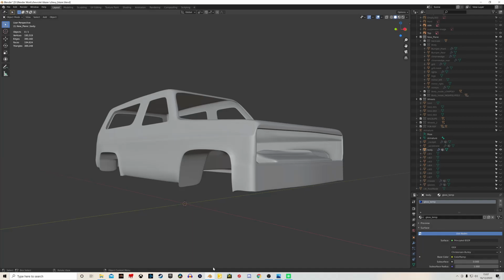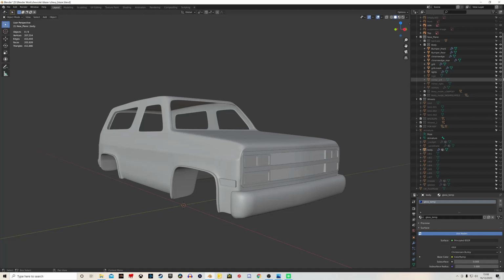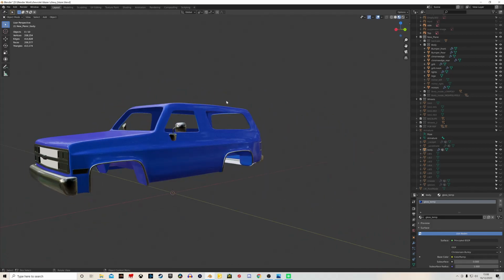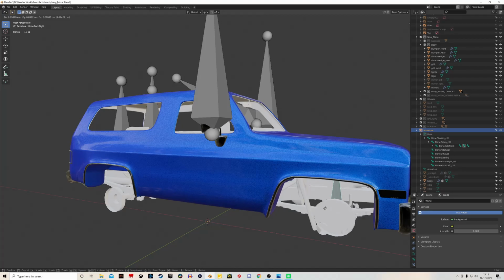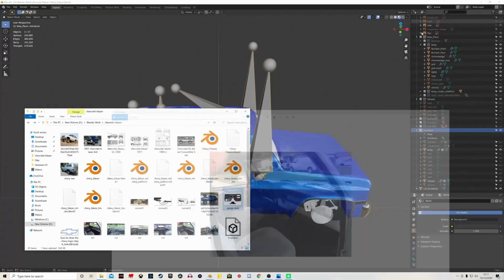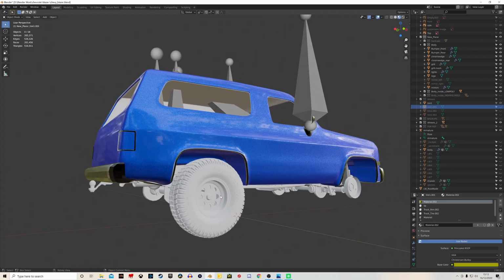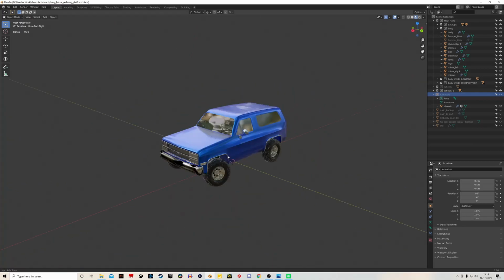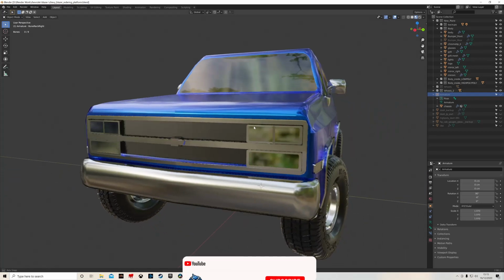Snowrunner: Mod Creation | 91 Chevy Blazer K5!!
Snowrunner is already a brilliant game, and it is made even better with the ability of creating modifications by the community. This video showcases my progress with the 91 Chevy Blazer.

Delta Gaming